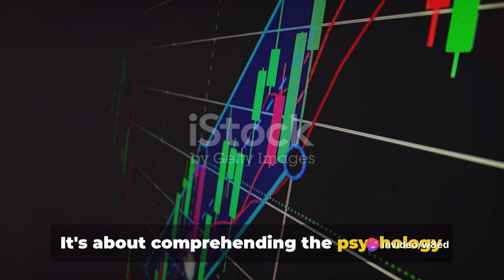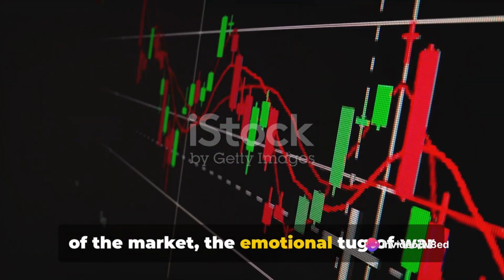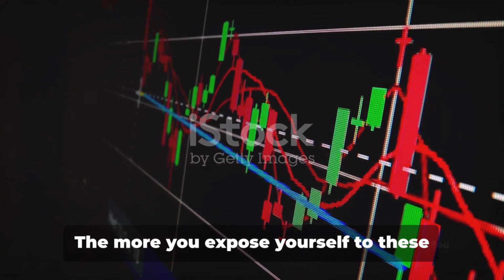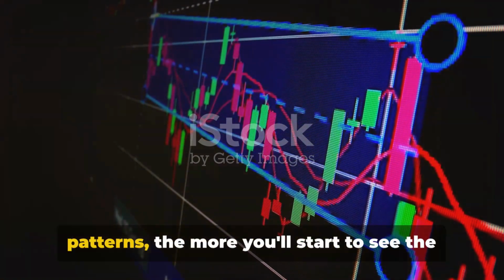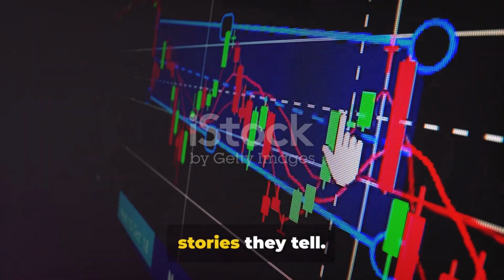Mastering Candke stick pattern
Master the Art of Candlestick Patterns by MRW8edy

OUTLINE:

00:00:00 Introduction to Candle Stick Patterns
00:00:55 Basics of a Candle Stick
00:01:48 Types of Candle Stick Patterns
00:03:42 Reading Candle Stick Patterns
00:05:09 Mastering Candle Stick Patterns